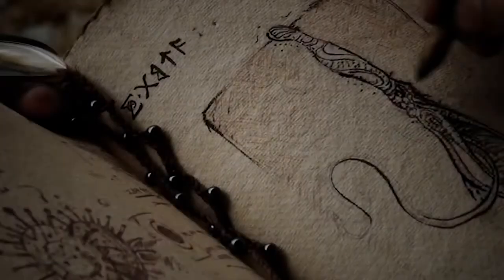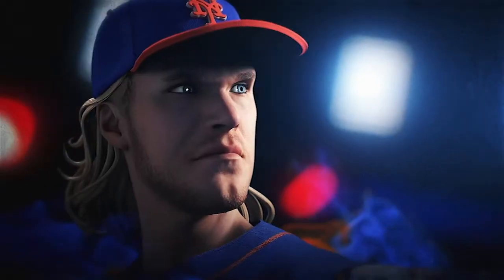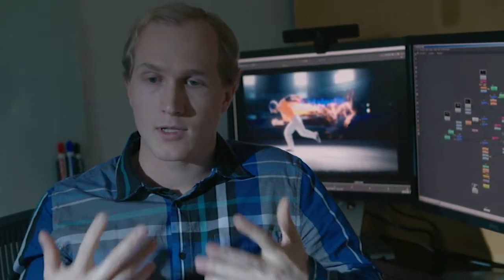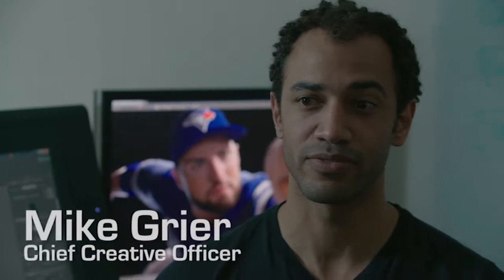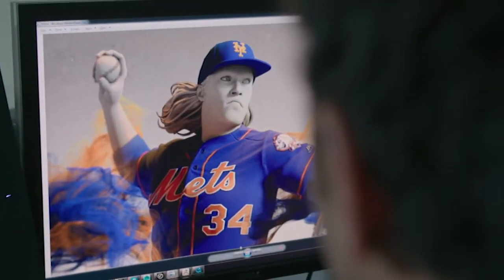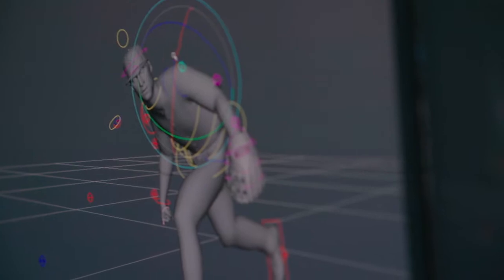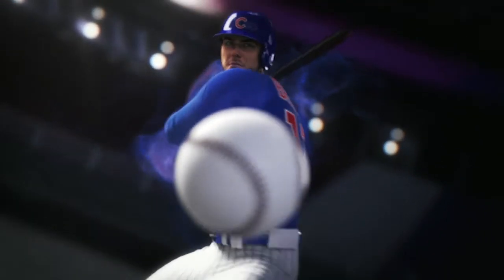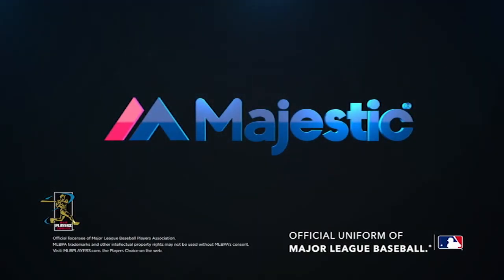Behind the Scenes: Making of Majestic's "My Team, My Colors"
Majestic partnered with California based Ember Lab to create the animated "My Team, My Colors" sequences. Live film of the players was converted into animated sequences with their character likeness.   Here is a behind the scenes look at how Ember Lab, Majestic, and MLB brought some of your favorite players to life in animation.